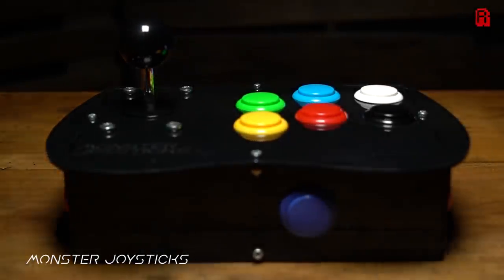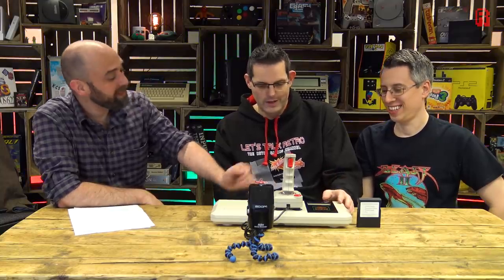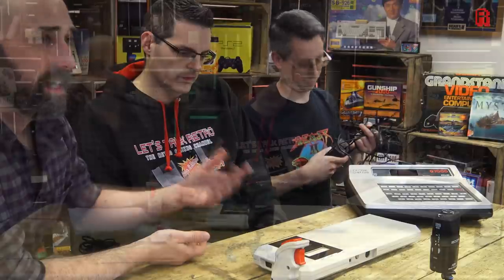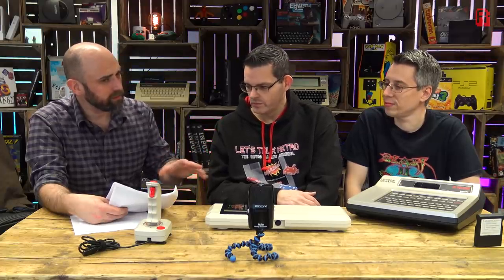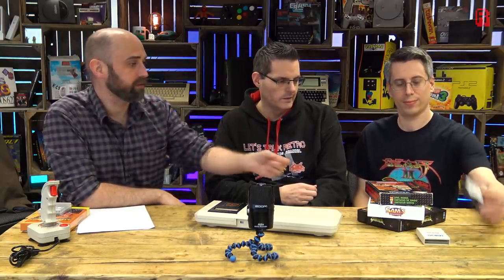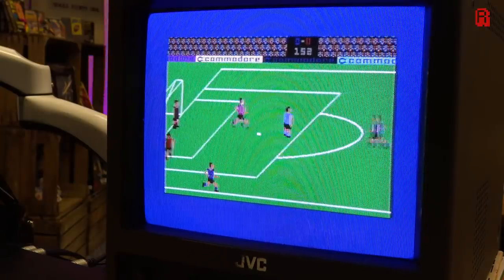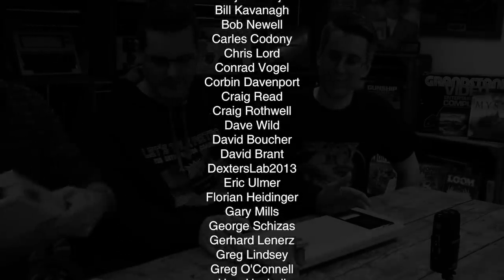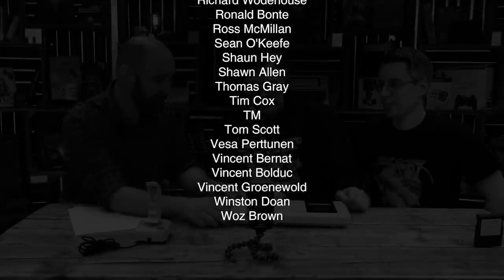Commodore 64GS Console | Show & Tell with Lets Talk Retro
● Description
Commodore was determined to rinse every last penny of profit it could from the C64 platform and the C64GS was a last push in Europe to do just that.  Take a C64, remove the keyboard and call it a games console.  What could possibly go wrong?  What could possibly be right about it more like.  Join us for a Show and Tell discussion about the misguided console.

● Music
The White Tee - Quarter Roll
All music is used under license

● RMC Tool Shop - Find tools seen on the channel for your Cave here:
USA Shop
UK Shop